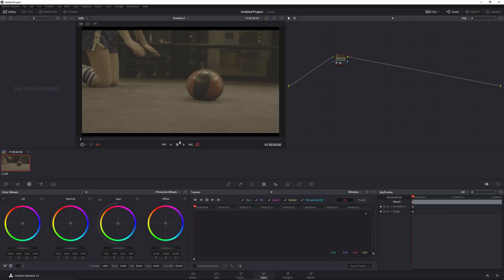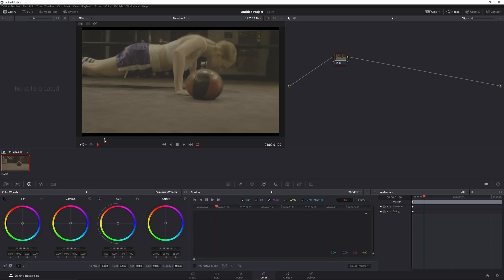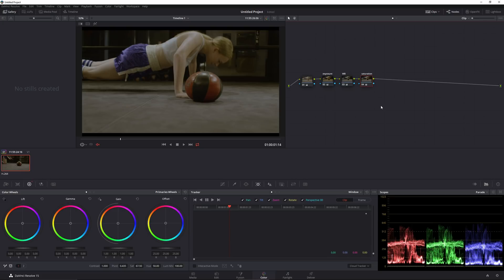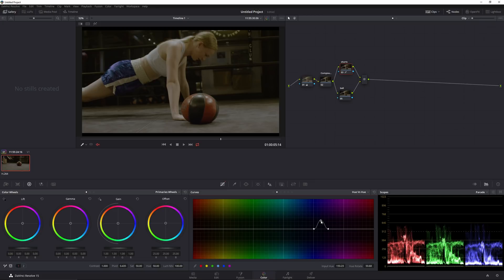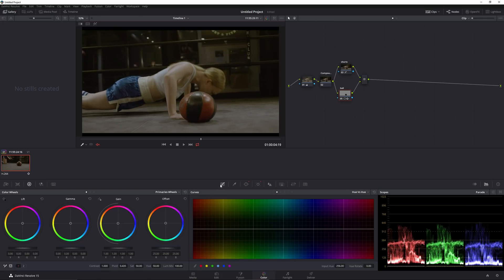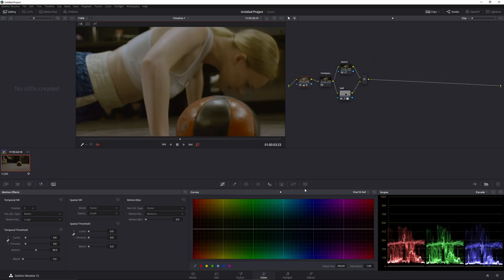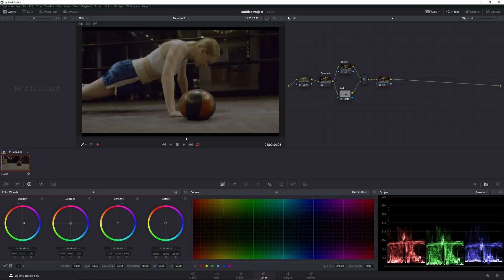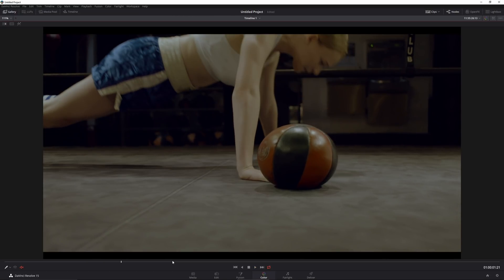Color Theory for Color Grading Videos in Davinci Resolve